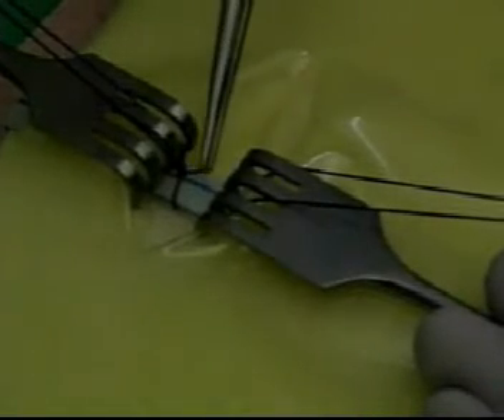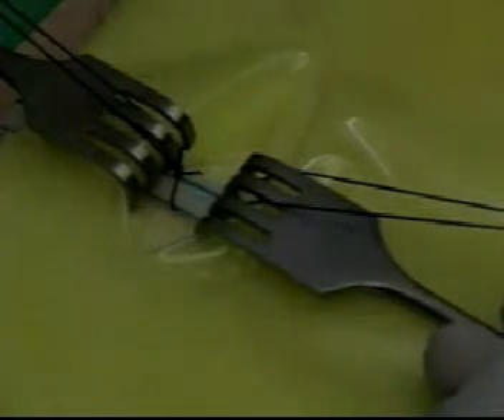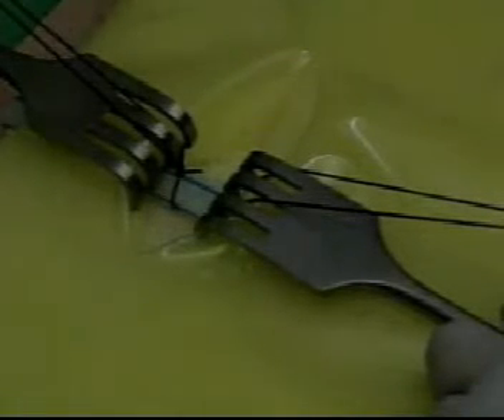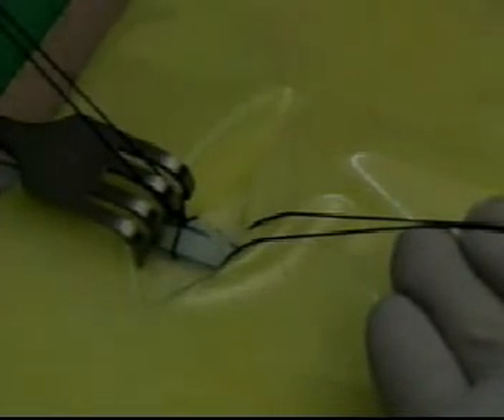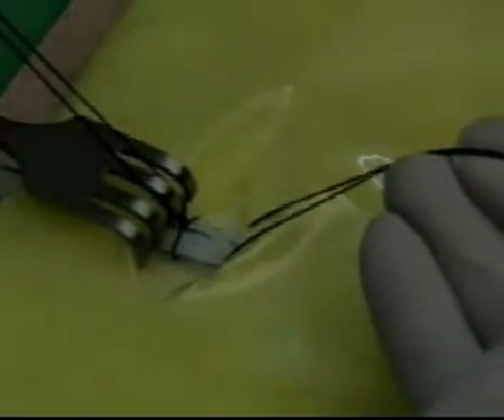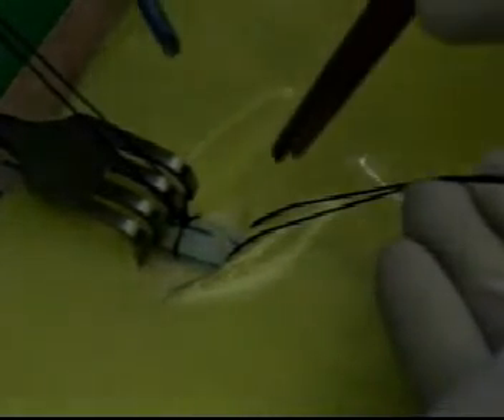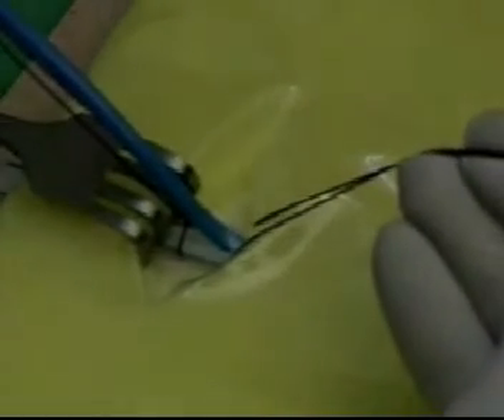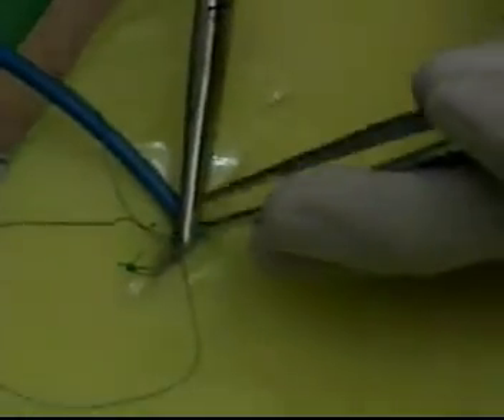Venus cut down